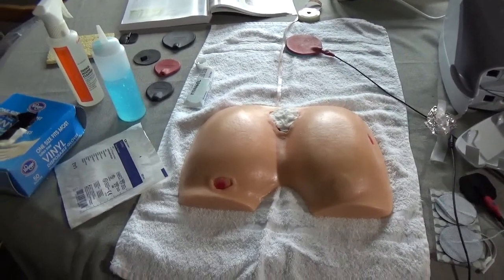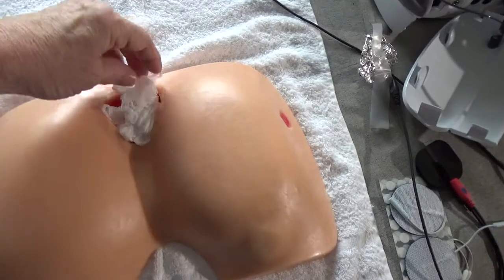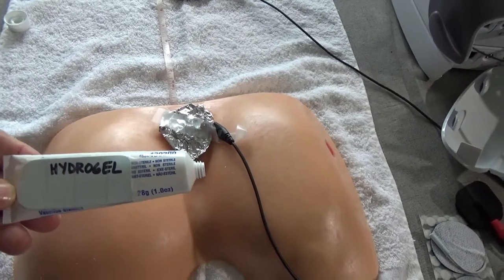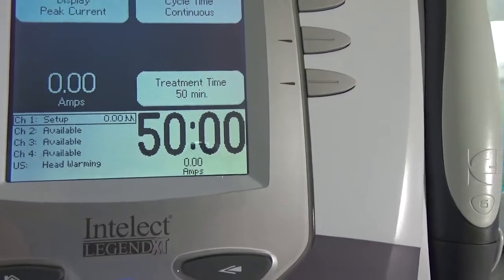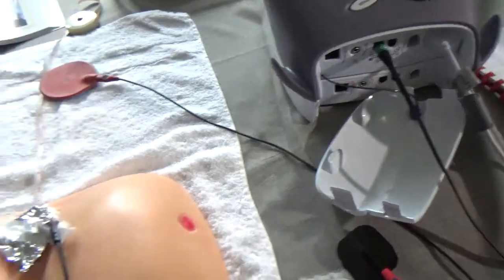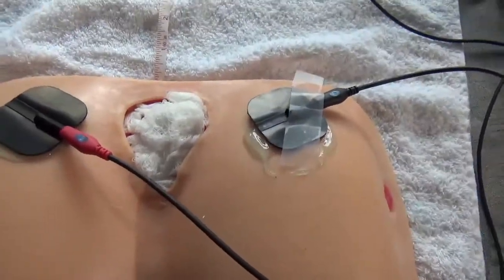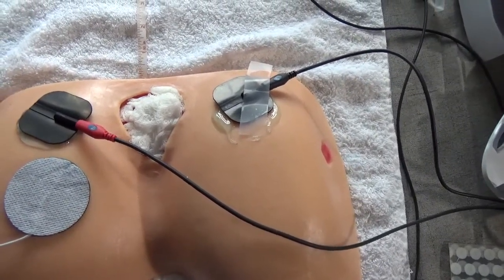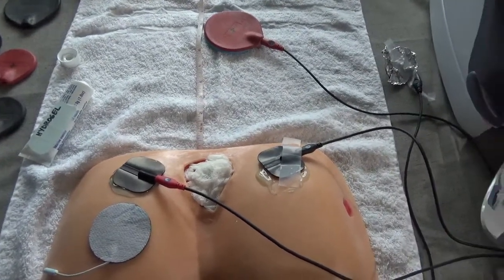HVPC wound set up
Monopolar electrode set up for chronic wound HVPC (High Volt Pulsed Current)